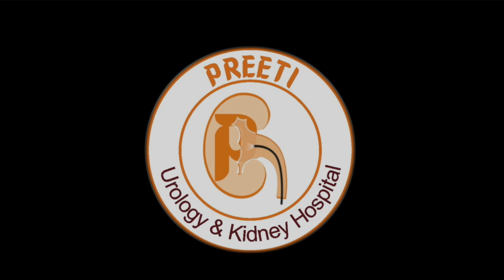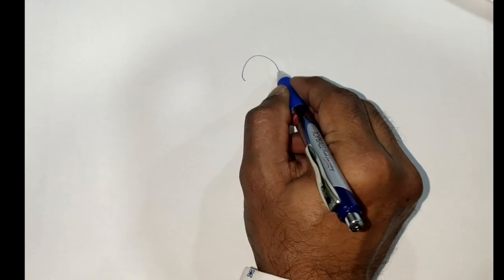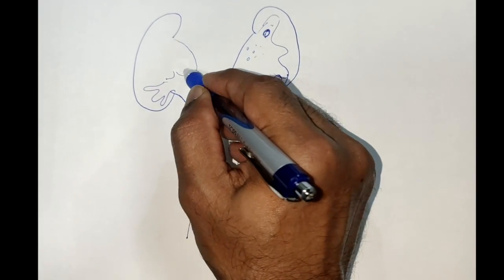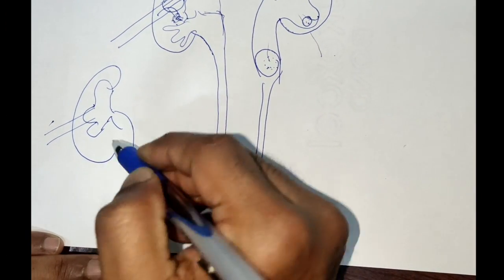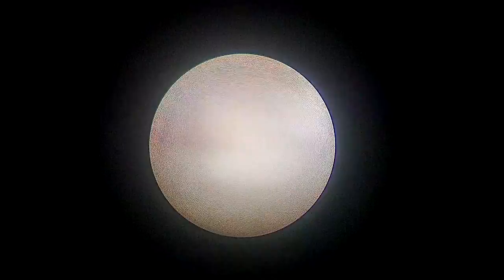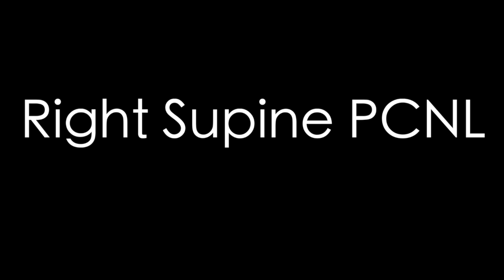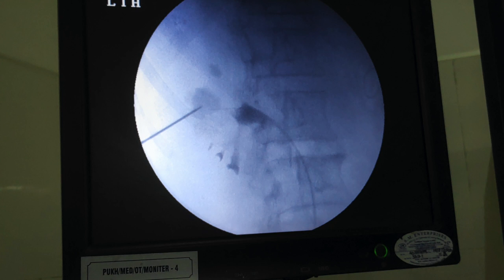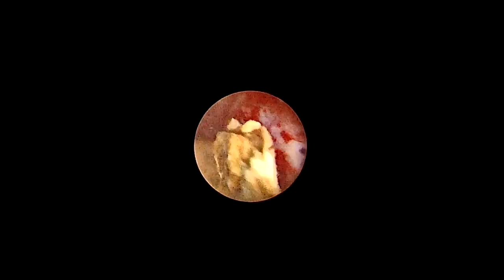Supine PCNL & RIRS for Bilateral Renal stone disease in Renal failure patient